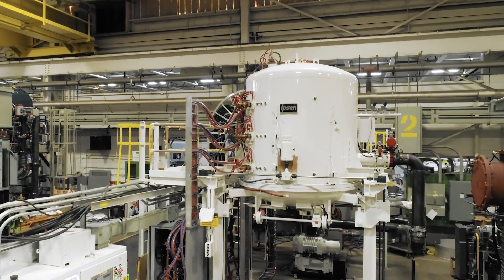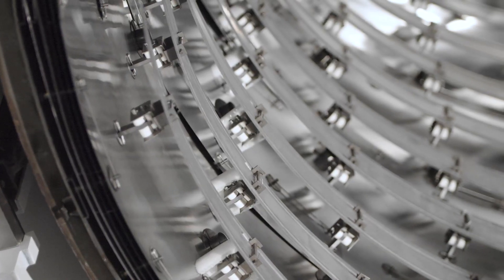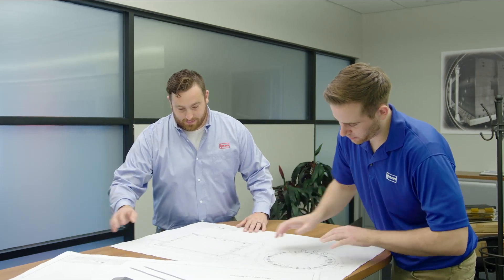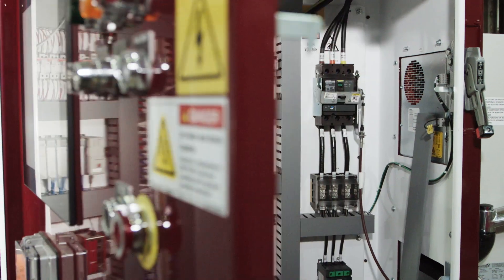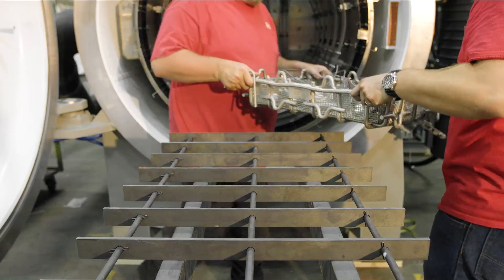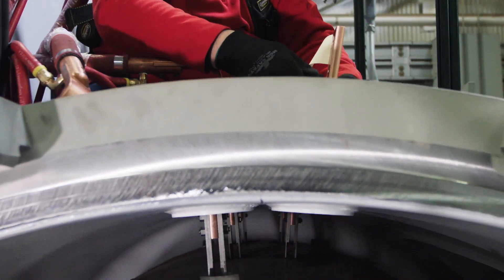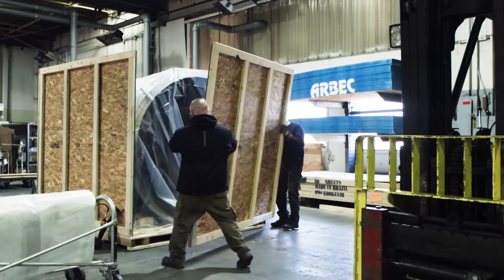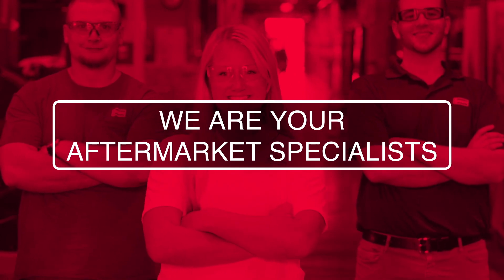Vacuum Furnace Retrofits with Ipsen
Ipsen’s Retrofits Team has the design and manufacturing expertise to rebuild or replace aging or outdated components including, hot zones, control cabinets, pumping systems, heat exchangers, and gauges on ANY brand of furnace, so your equipment can perform like new. Depend on the most responsive, reliable team of experts in heat treatment.